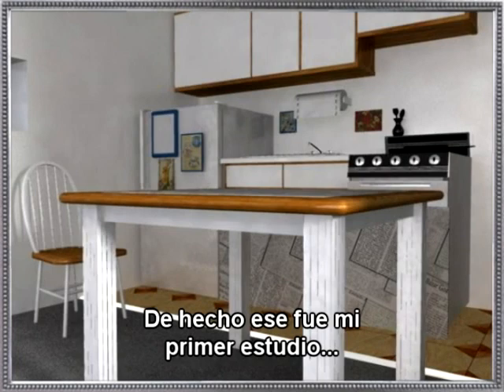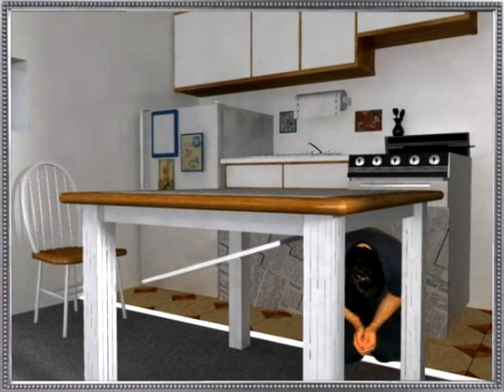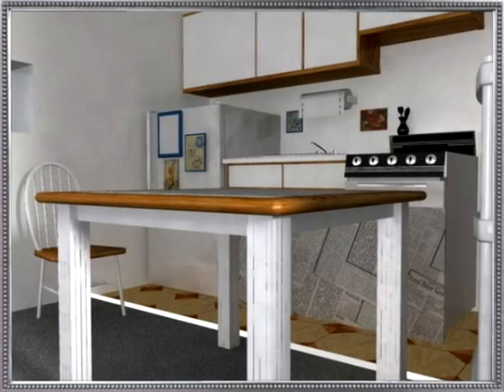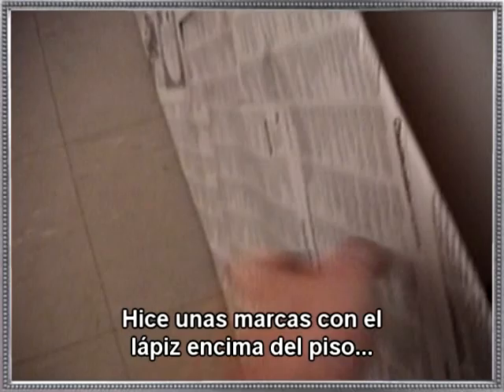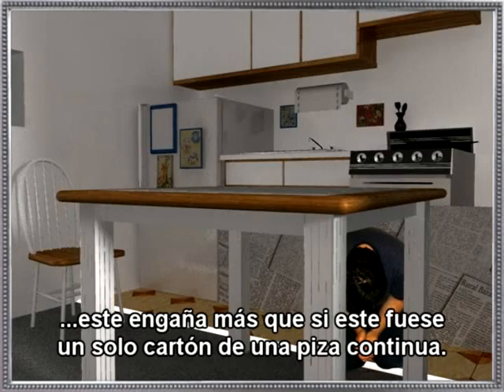Magic with mirrors revealed / How to disappear tutorial by Fernando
Go here to know how to do this effect in TV
This is an easy and amazing principle teaching you how to appear and/or disappear using this mirror principle which is a very old concept.

Trucos con espejos revelado por Juan Fernando

Esta es una muy fácil y sorprendente forma de mostrarte como aparecer y/o desaparecer usando este principio de reflejos usando espejos, cual y es un concepto muy antiguo.